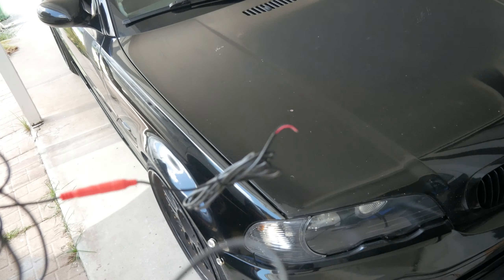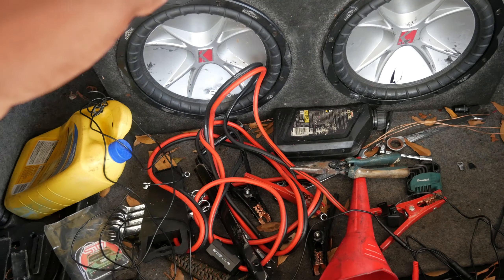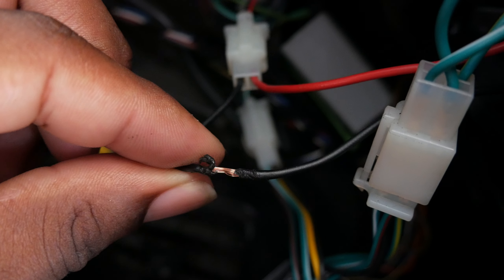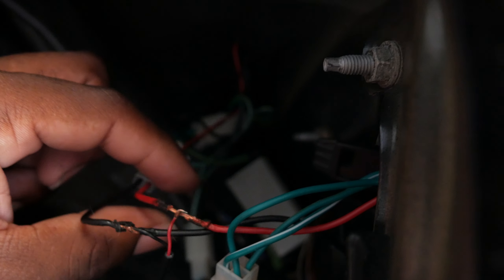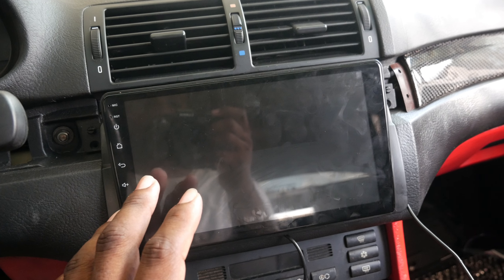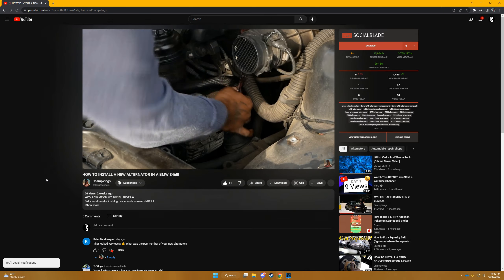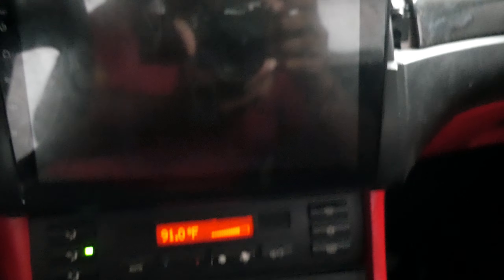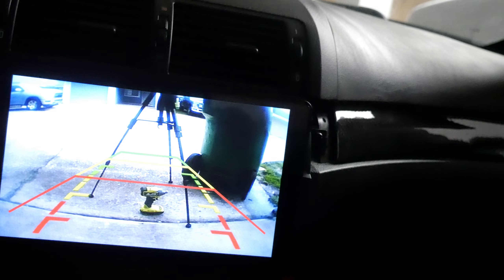I CAN FINALLY DRIVE MY E46 BUT NOW ITS OVERHEATING.....